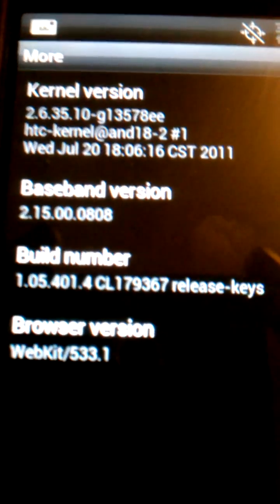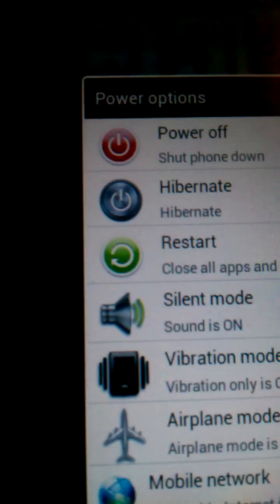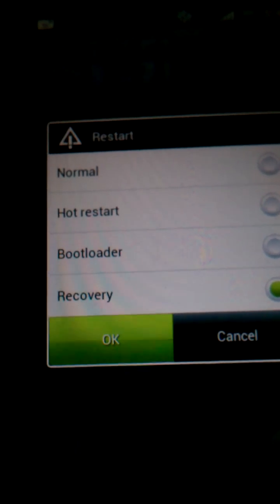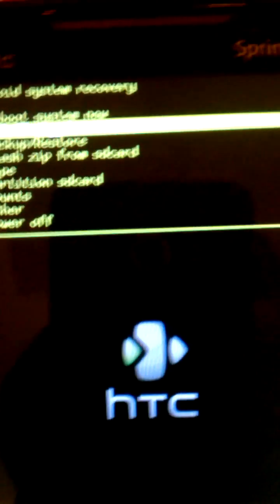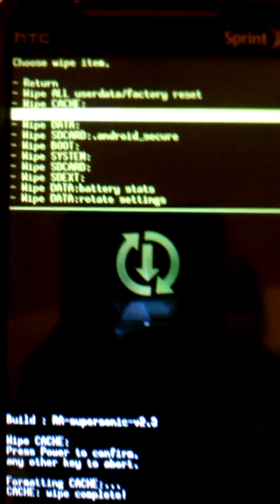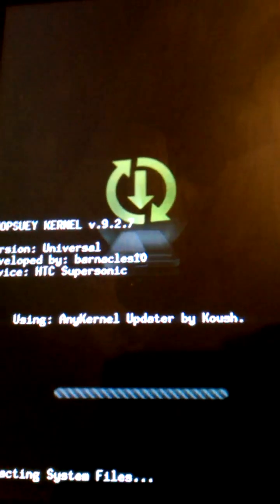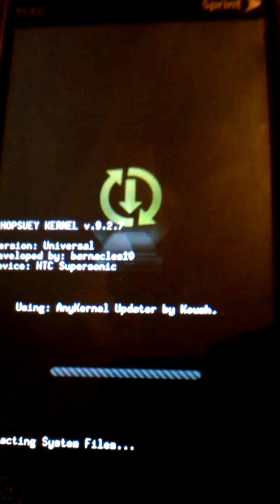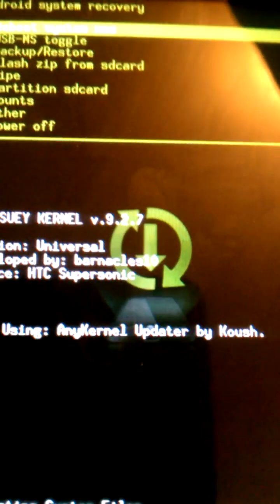How To Flash A Custom Kernel Evo 4G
Quick review on how to flash a custom kernel. Any questions? Hmu n if u want me to do a video on a rom or anything then inbox me. More videos coming soon.